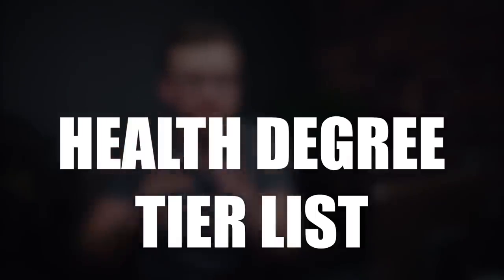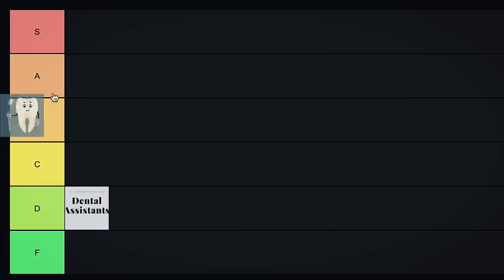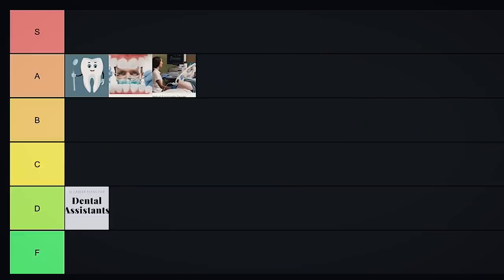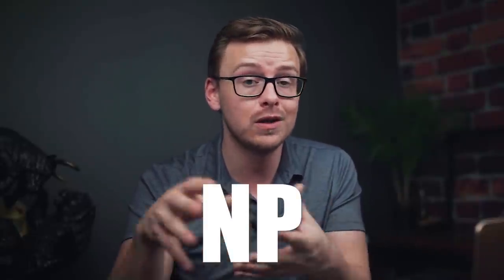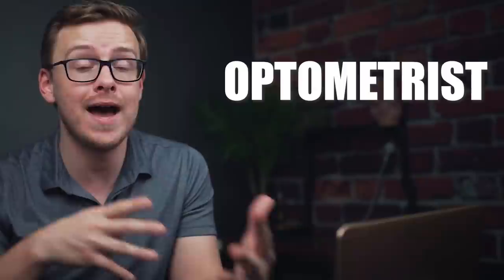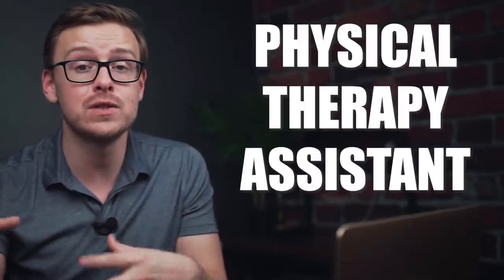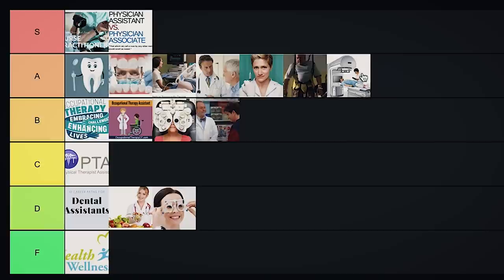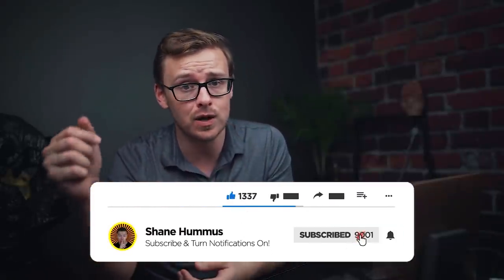Health Degree Tier List (2021)